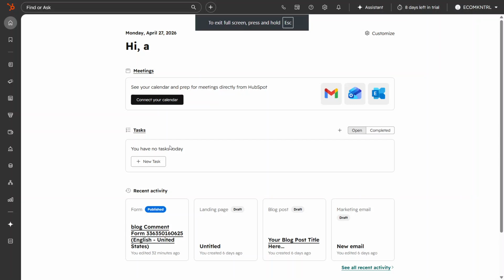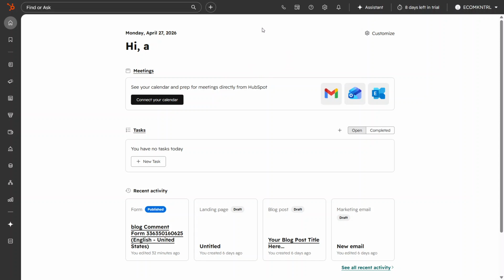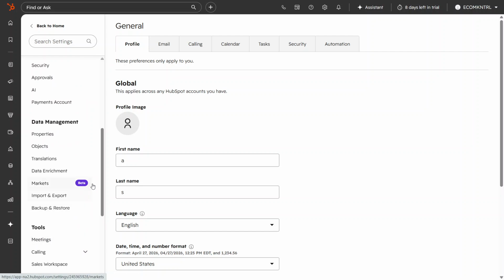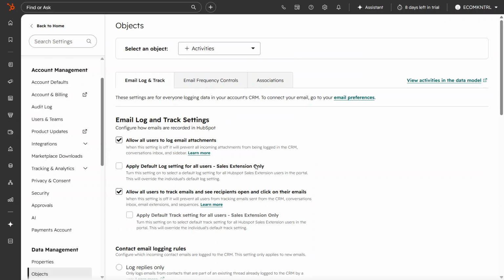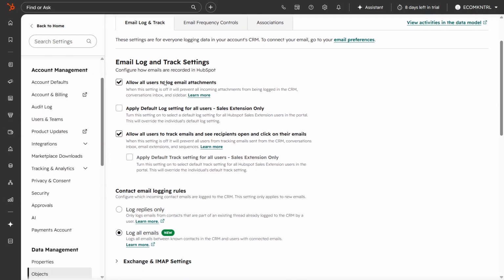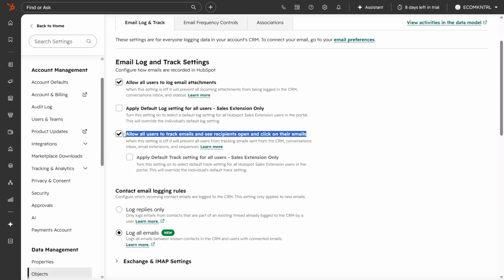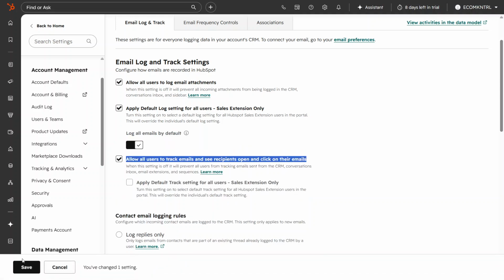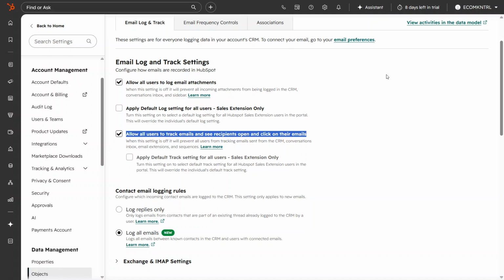How to Configure Default Log and Track Settings in HubSpot (2026)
Learn how to configure default log and track settings in HubSpot so your emails and activities are recorded exactly the way you need them. This tutorial walks you through the exact settings inside HubSpot that control how logging and tracking behave by default across your account. Whether you're syncing with Gmail or Outlook, getting these defaults right saves time and prevents missed data in your CRM. This is the current, updated method that works with HubSpot's latest interface. By the end, you'll have full control over what gets logged and tracked automatically. Follow along and set it up correctly the first time.